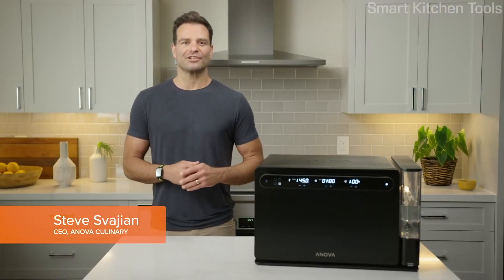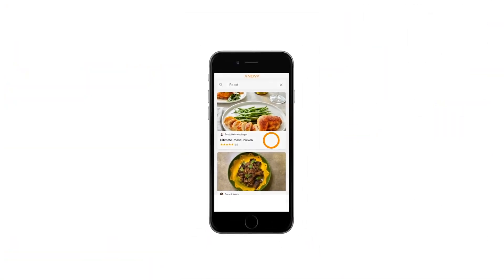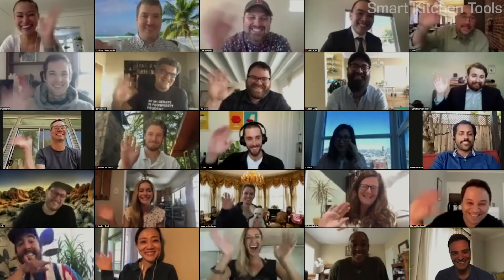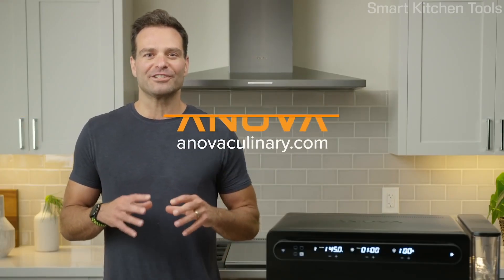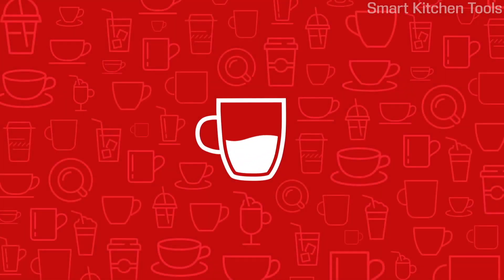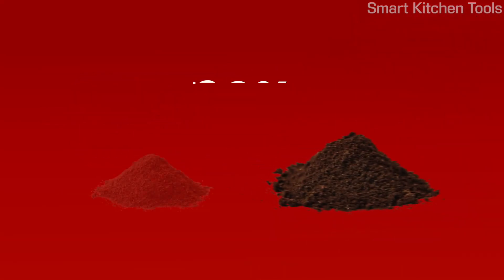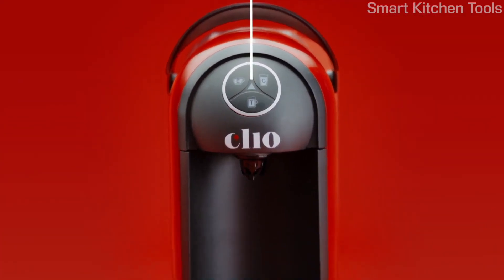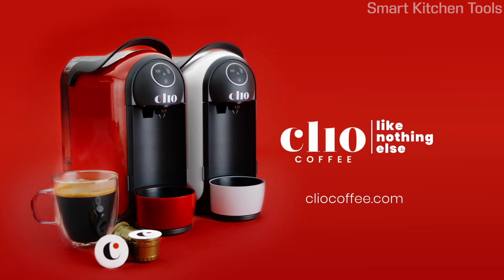Amazing smart kitchen appliances 2020 #2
Amazing smart kitchen appliances & gadgets that will help simplify kitchen tasks and make our life easier.

This video description contains “affiliate links” which means that if you click on one of the product links and you make a purchase through these links, we will receive a small commission (at no additional cost to you). Thank you for the support!